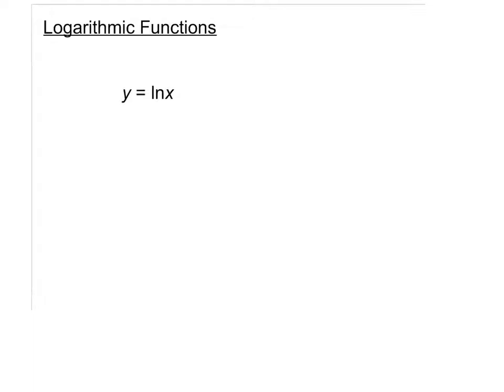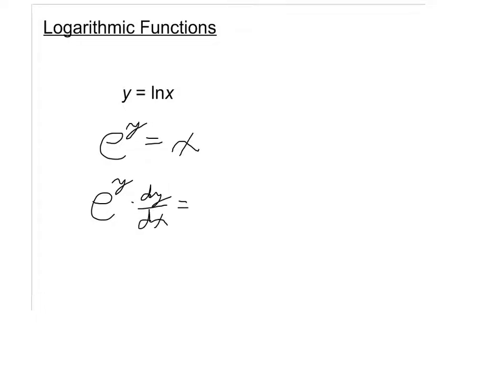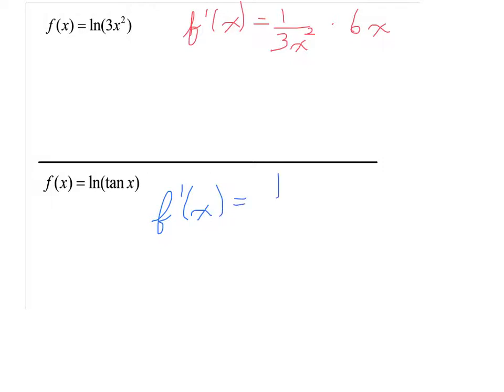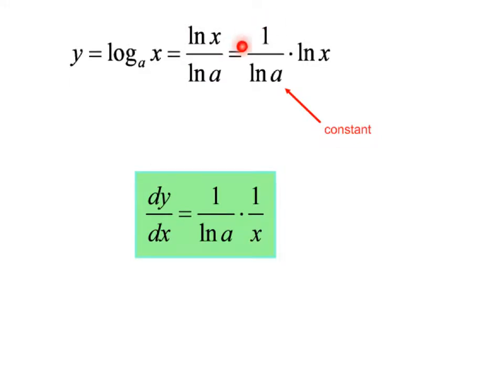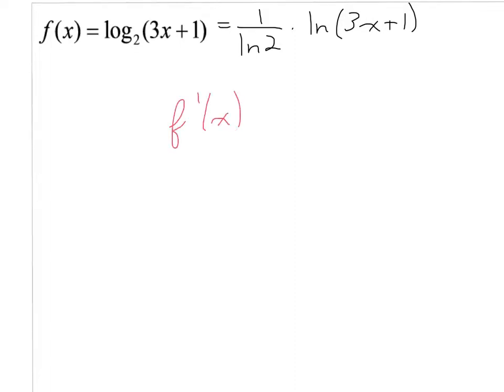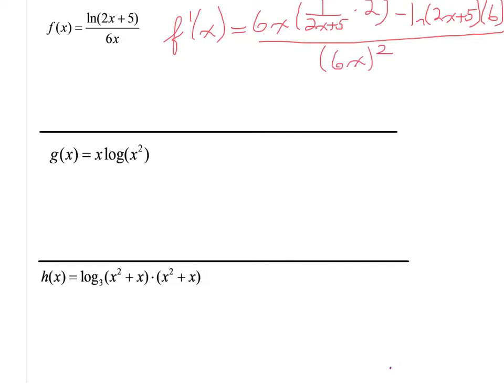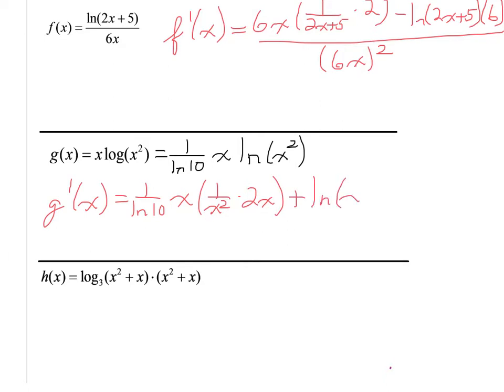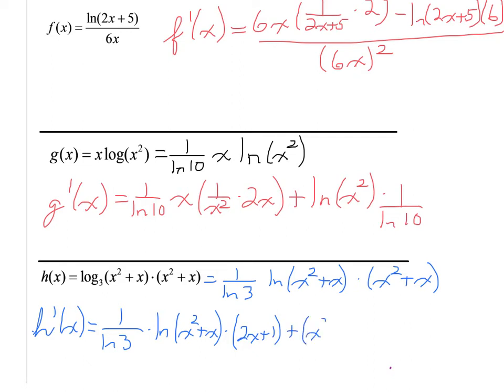Derivatives of Logarithms